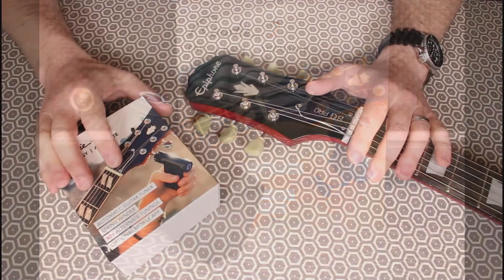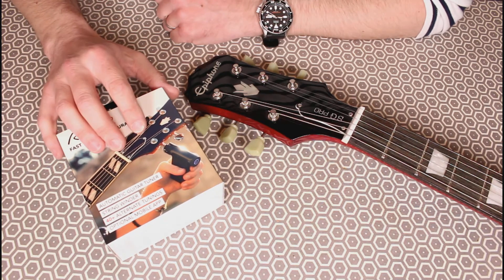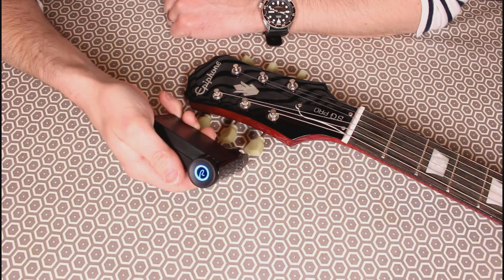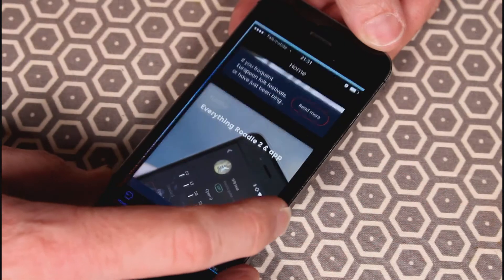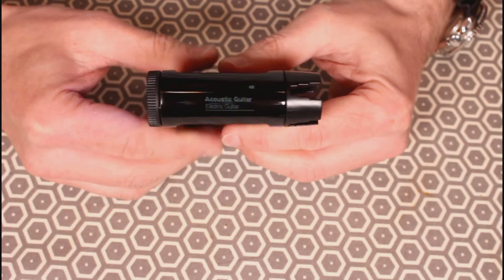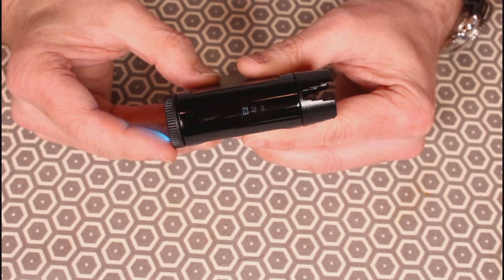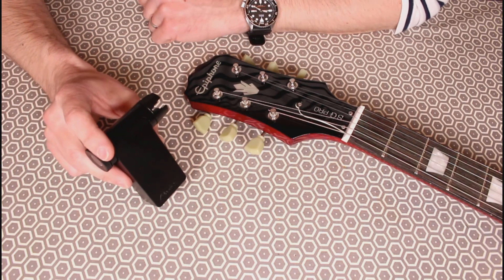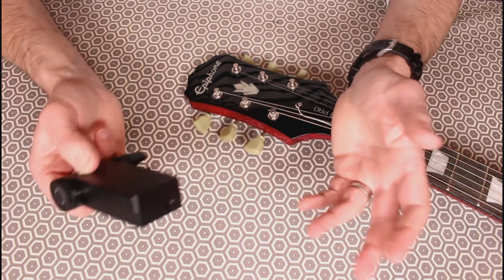BAND INDUSTRIES "ROADIE 2" Automatic Guitar Tuner *REVIEW*